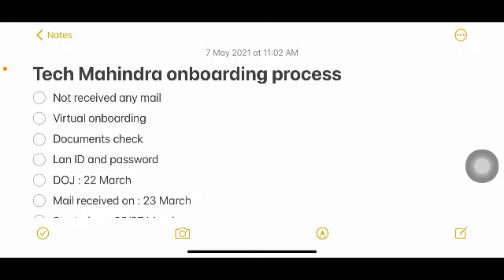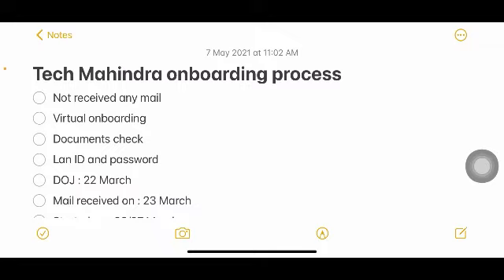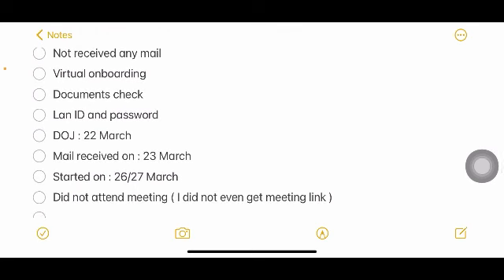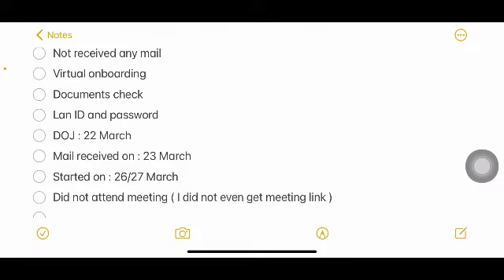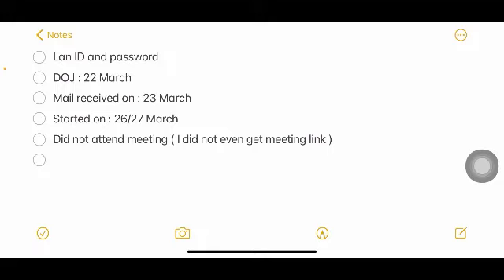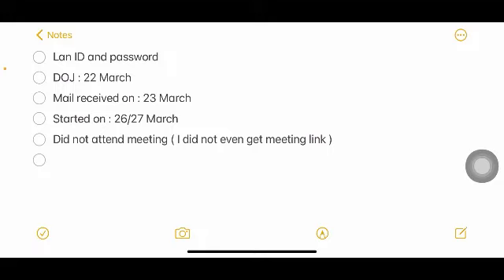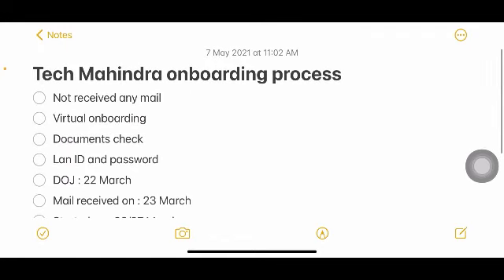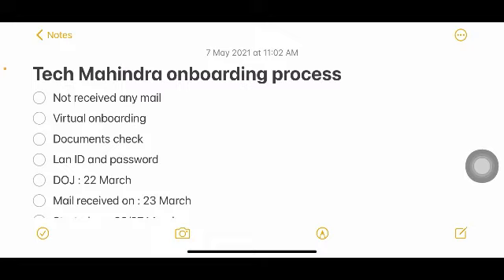TECH MAHINDRA ONBOARDING- PROCESS AND YOUR DOUBTS